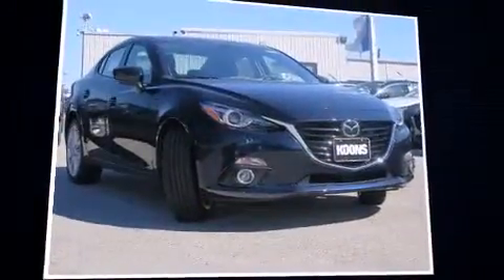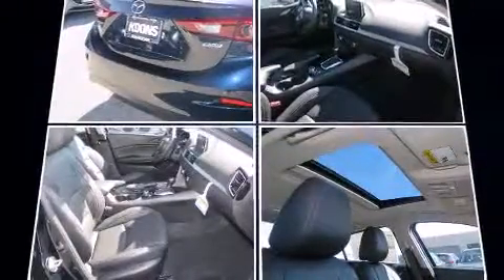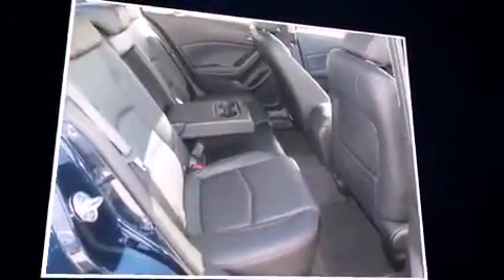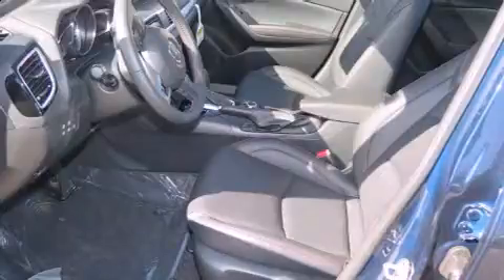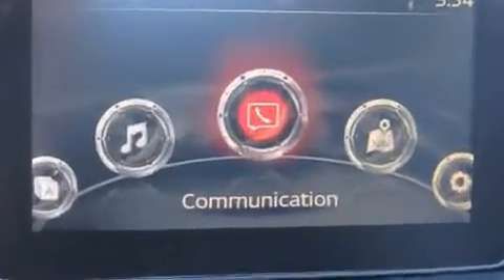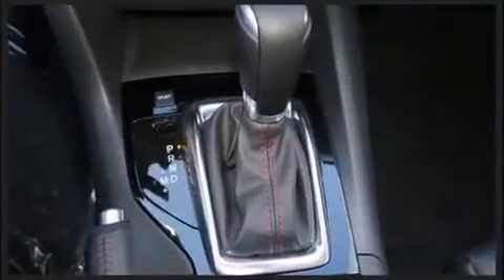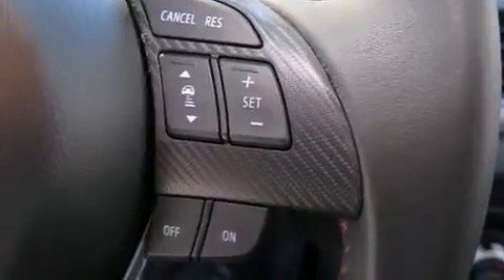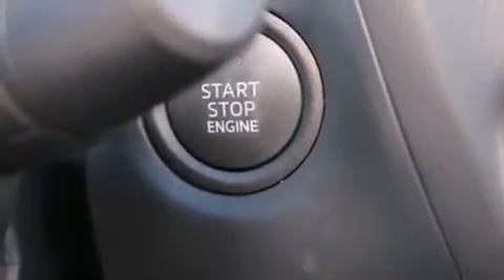2016 Mazda Mazda3 s Grand Touring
Introducing the 2016 Mazda Mazda3. This 4 door, 5 passenger sedan is waiting for you to take home! Smooth gearshifts are achieved thanks to the 2.5 liter 4 cylinder engine, and for added security, dynamic Stability Control supplements the drivetrain. Mazda prioritized comfort and style by including: leather upholstery, a built-in garage door transmitter, heated seats, front dual-zone air conditioning, telescoping steering wheel, blind spot sensor, and the power moon roof opens up the cabin to the natural environment. The unique heads-up display projects vehicle information onto the windshield, including speed, gear selection and engine speed. Drivers benefit by not having to take their eyes off the road. With high intensity discharge headlights illuminating your path, you'll always appreciate maximum visibility. Premium sound drives 9 speakers, providing you and your passengers a sensational audio experience. Mazda ensures the safety and security of its passengers with equipment such as: head curtain airbags, front SIDE impact airbags, traction control, brake assist, anti-whiplash front head restraints, ignition disabling, and 4 wheel disc brakes with ABS. You'll never lose visibility with rain sensing wipers, which activate automatically when the drops start to fall. Our aim is to provide our customers with the best prices and service at all times. Stop by our dealership or give us a call for more information.